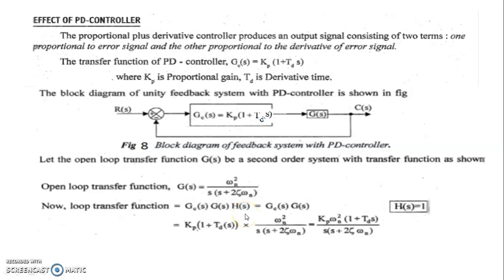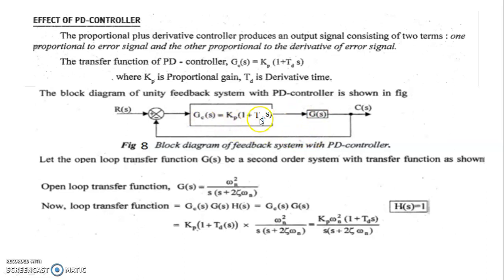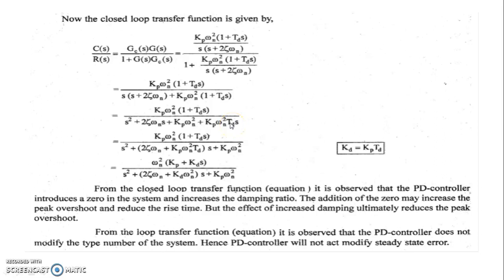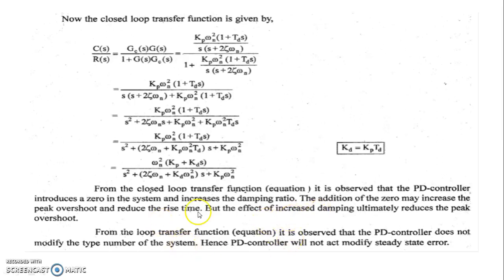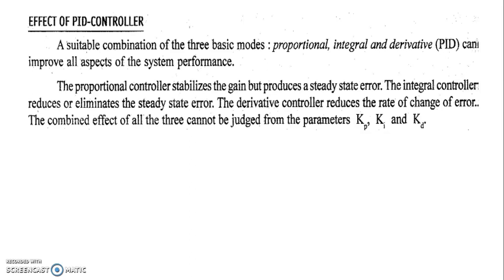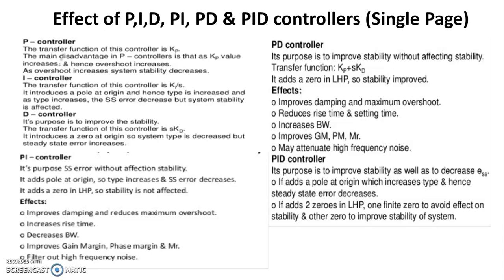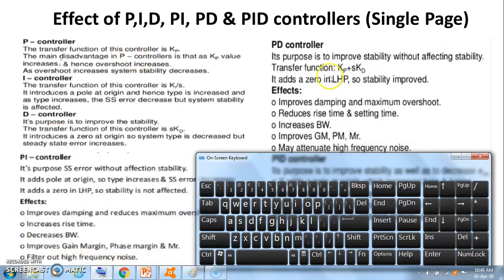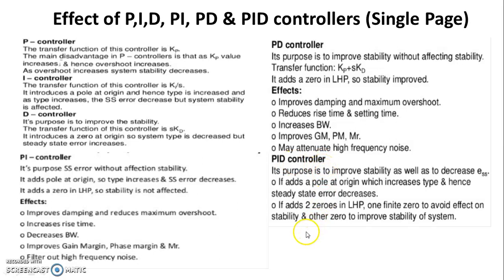PID Controller 4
This video explains effects of PD and PID controllers on system performance and summary effects of all controllers on system performance.